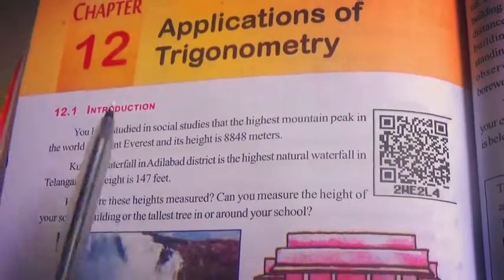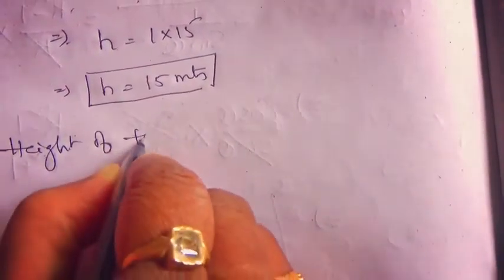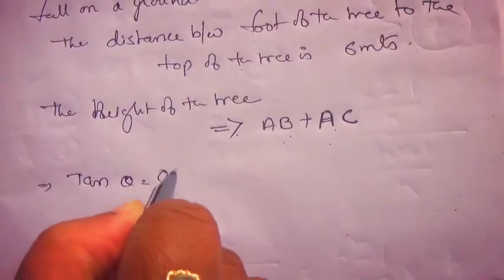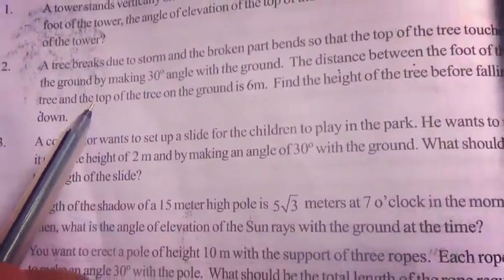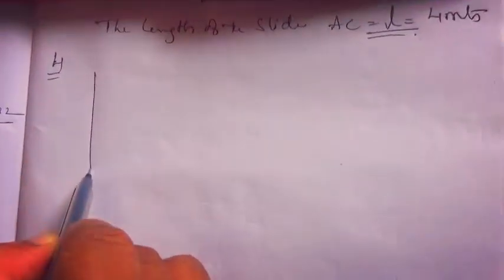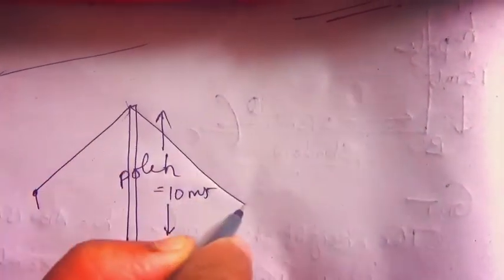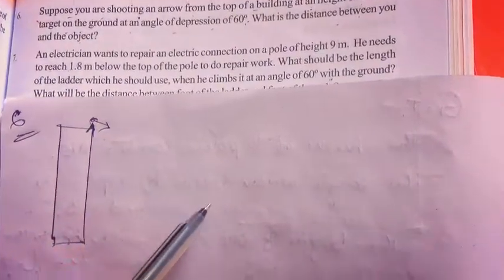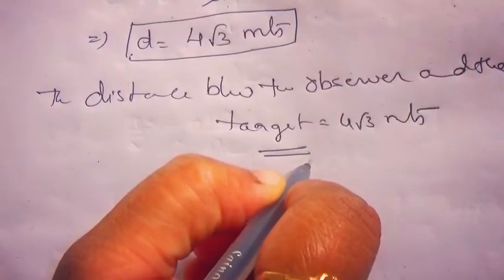Tenth class ap&telangana maths 12th chapter applications of trignometry 12.1 exercise sums part-1